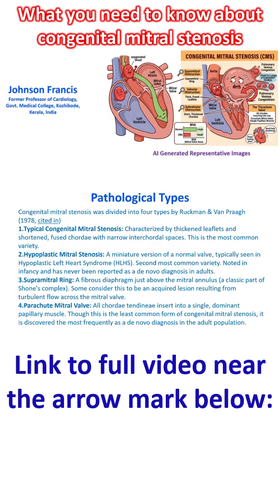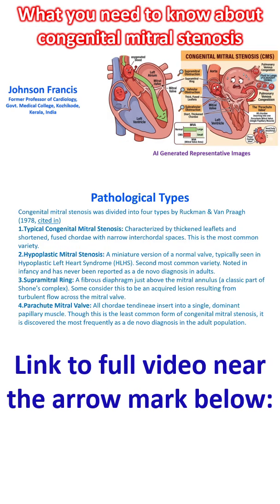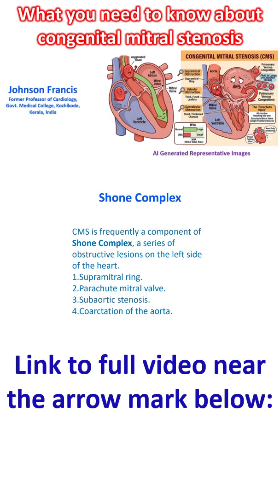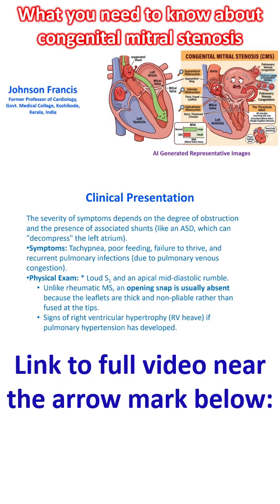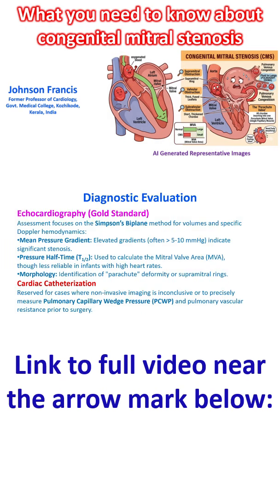What you need to know about congenital mitral stenosis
Congenital Mitral Stenosis is a rare, complex cardiac anomaly characterized by an anatomical obstruction of the left ventricular inflow. Unlike the acquired version often seen in adults with rheumatic heart disease, congenital mitral stenosis is defined by a primary developmental failure of the mitral valve apparatus.